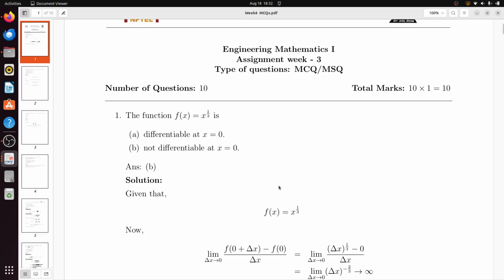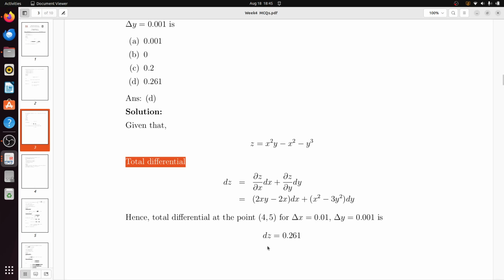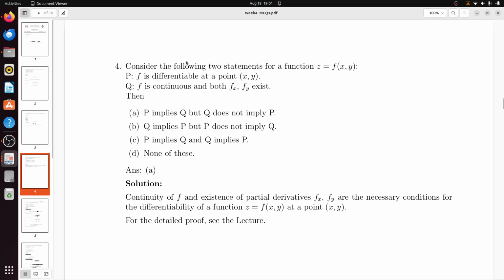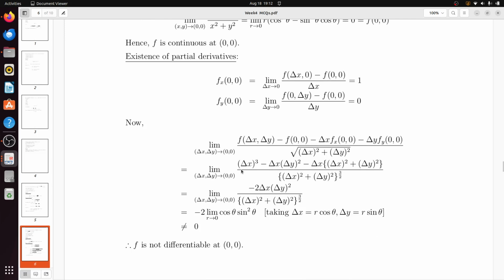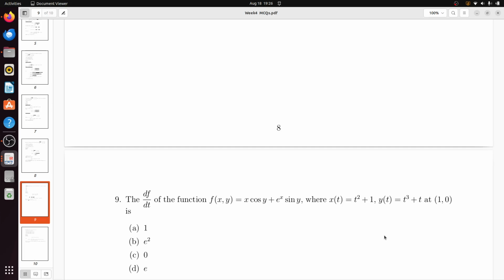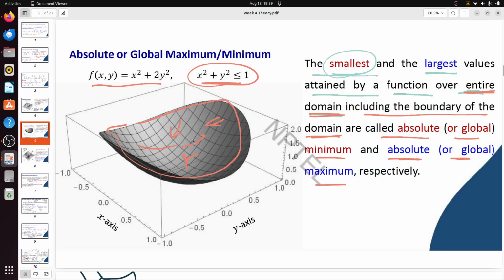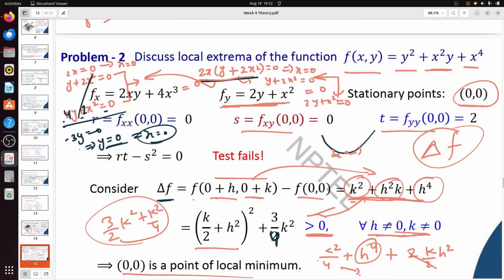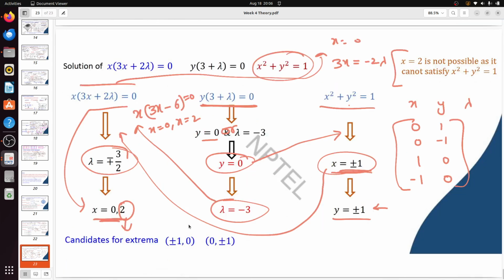Calculus 2k24 Week4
Differentiability of f on R^2, Taylor's theorem on R^2, Maxima & Minima, Lagrange's method,...